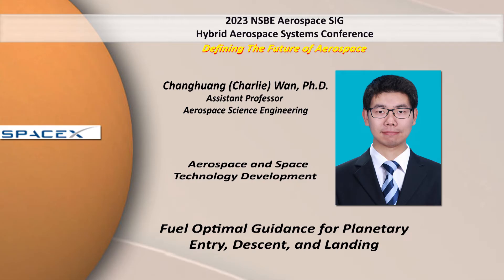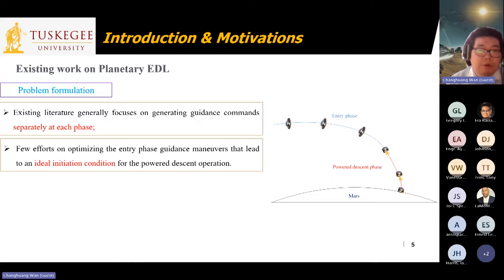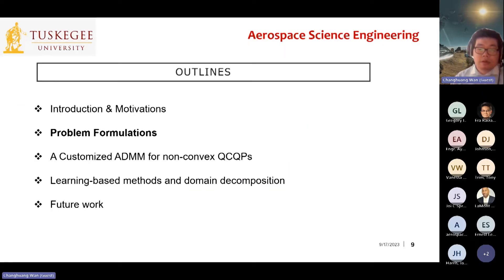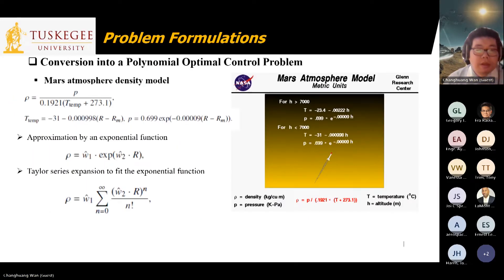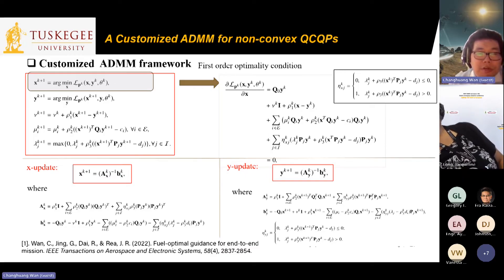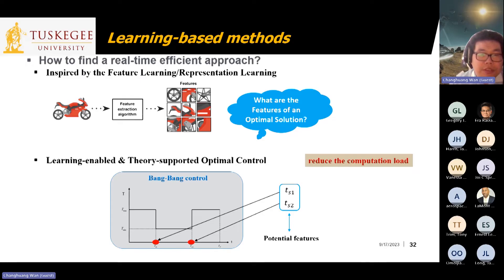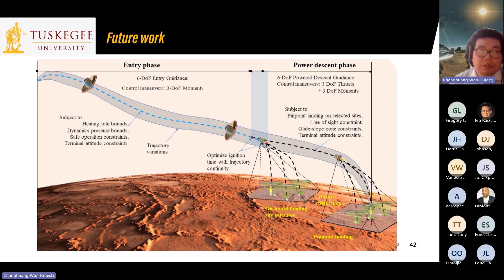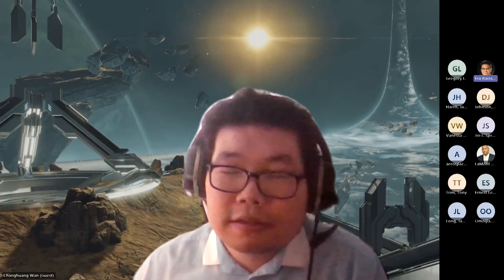12 Changhuang Charlie Wan PhD - NSBE ASIG 2023 Aerospace Systems Conference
Changhuang (Charlie) Wan, Ph.D.
Assistant Professor Aerospace Science Engineering
Presentation Title:
Fuel Optimal Guidance for Planetary Entry, Descent, and Landing
Matrix Area: Aerospace and Space Technology Development